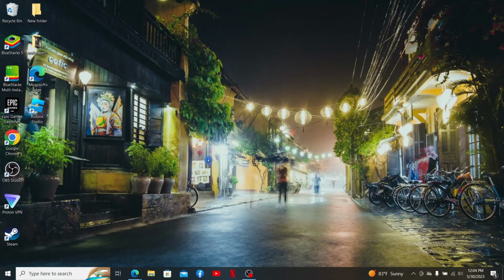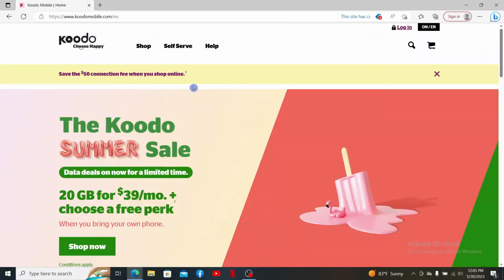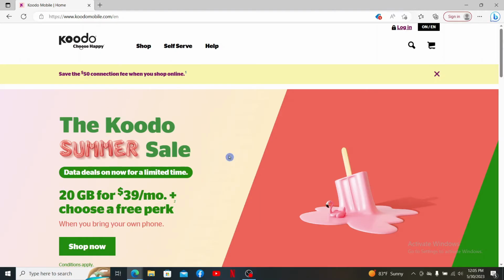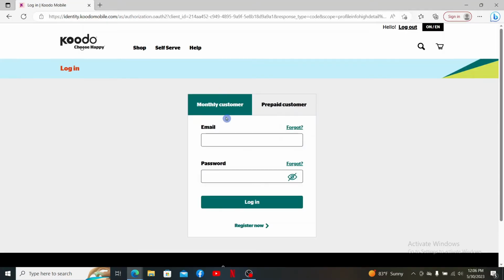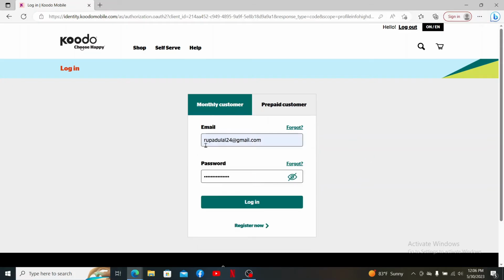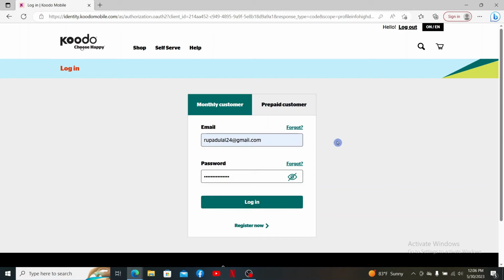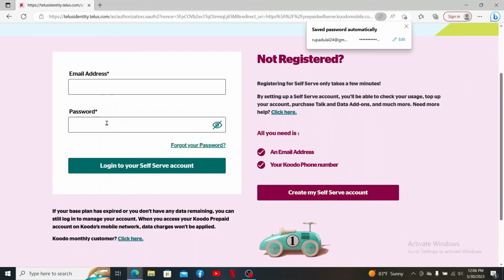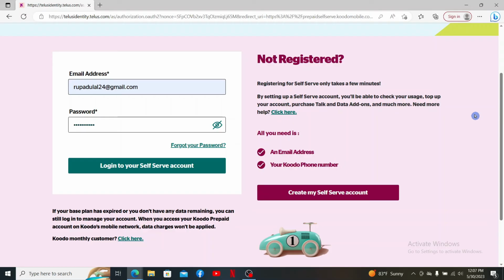How to Log in to Your Koodo Account 2023? Koodo Account Sign In Steps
Welcome to our comprehensive tutorial on logging in to your Koodo account! Whether you want to check your usage, pay your bill, or change your plan, knowing how to log in to your Koodo account is essential.